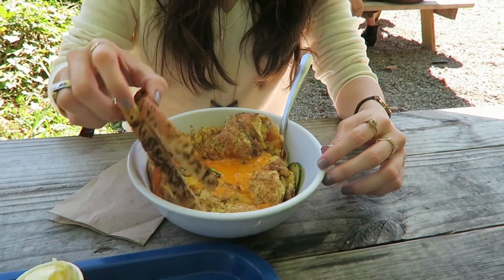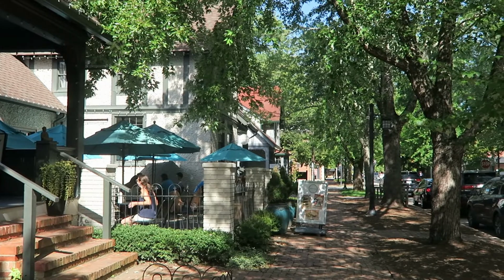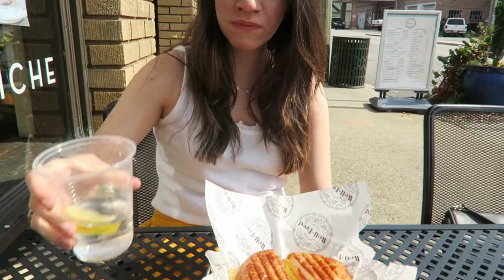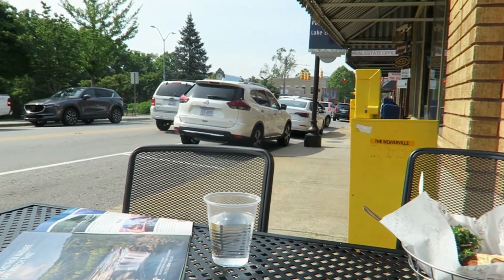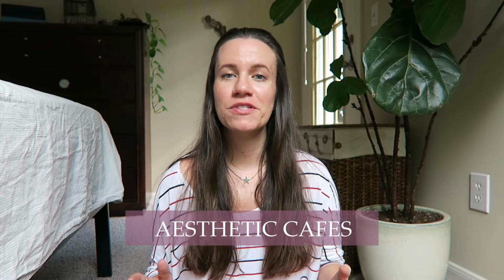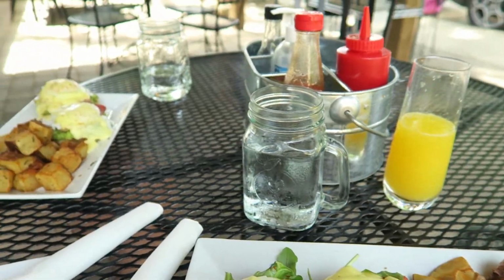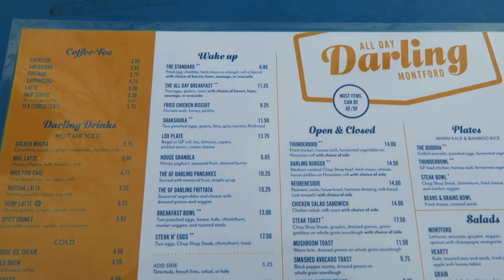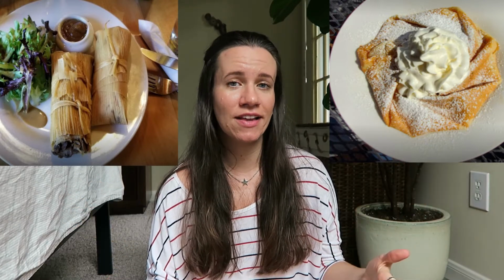Best Cafes in Asheville, NC | Brunch | Breakfast | Lunch [Affordable] [Aesthetic] [Real Estate]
Hey there! I’m Cara. I’m a real estate broker in Asheville, NC here to educate you on all things real estate along with fun things to do and see in the area.

I had no idea I would have so much to say about food! Apparently I'm quite passionate about breakfast / brunch. In today's video I share the best / top budget friendly and also aesthetic cafes to visit in and around Asheville. Have you been to any of these cafes? What's your favorite?

0:00 Intro
1:00 Affordable (Under $10) Cafes
7:06 Aesthetic Cafes
13.38 Outro

If there's anything in particular you'd like to see in the future, I'm all ears.

You can also show your support by sharing with your family and friends. Talk soon! :)

Cara Fiano
REALTOR® Broker
Mackey Realty